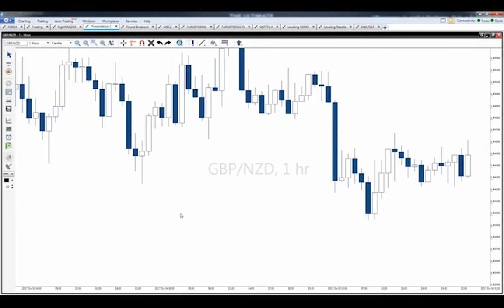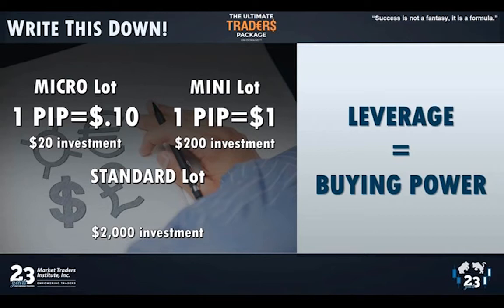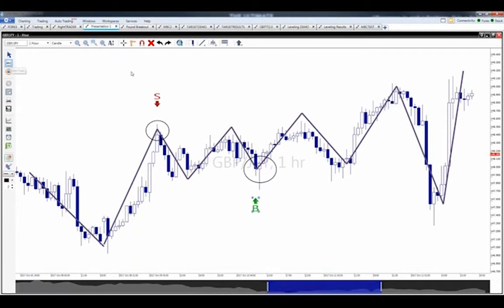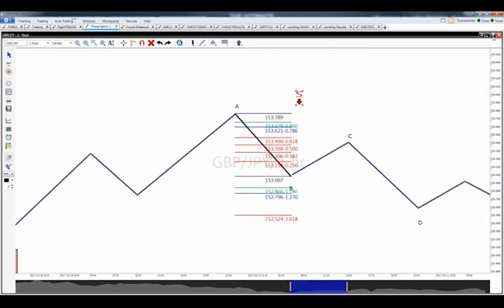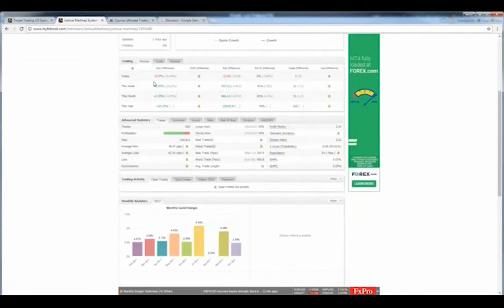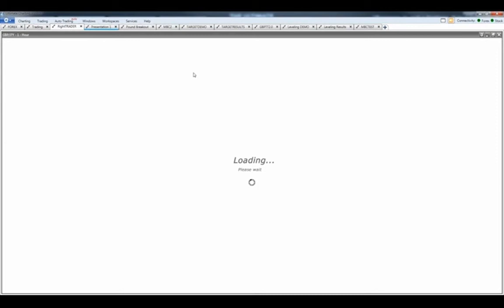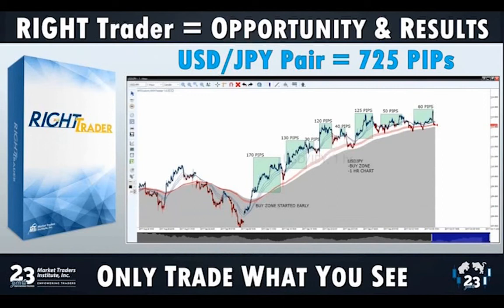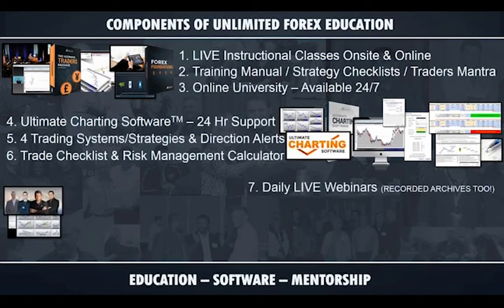Change Your Forex Trading Forever | Aaron Hunziker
-See 3 powerful strategies for more precise entries and exits
-Spend less time doing analysis
-Learn how these simple strategies can add thousands to your profits in less time than it takes to watch a movie